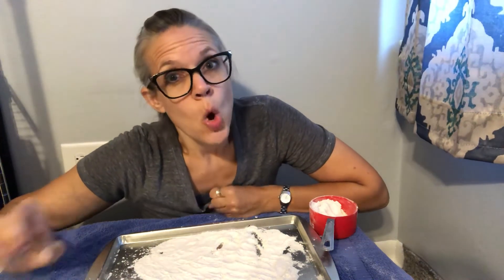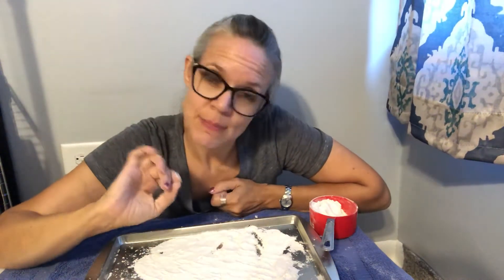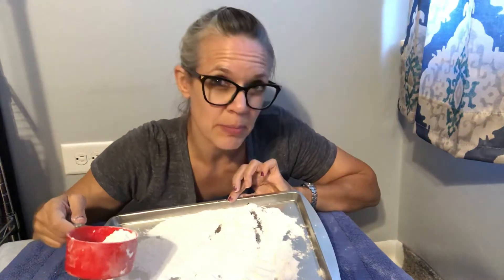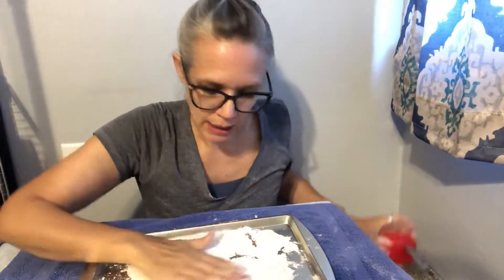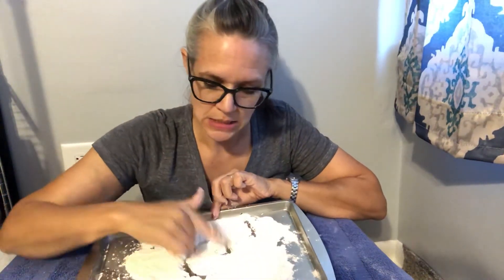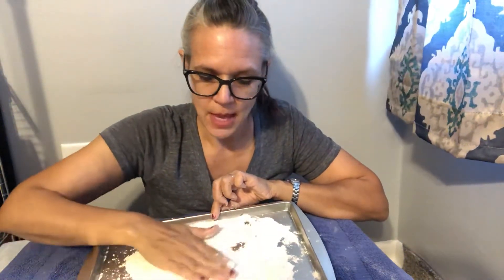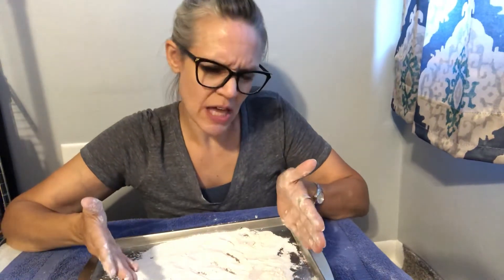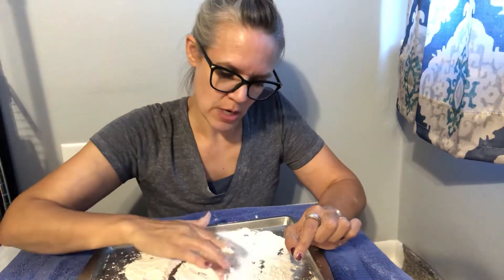Flour Writing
Drawing and writing in flour